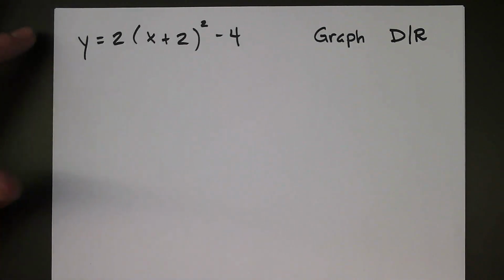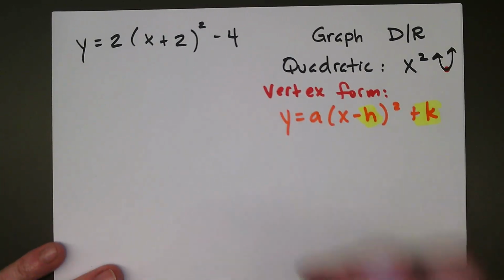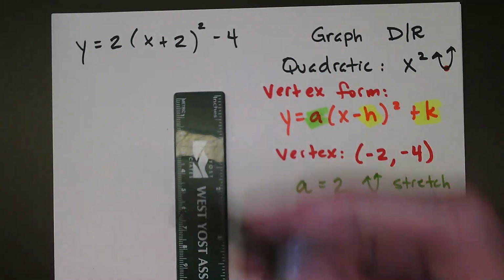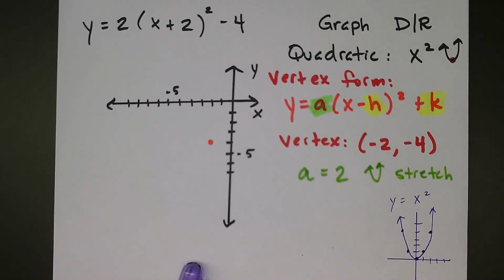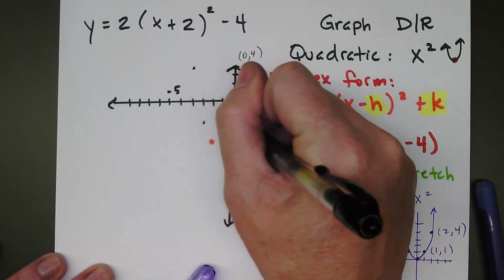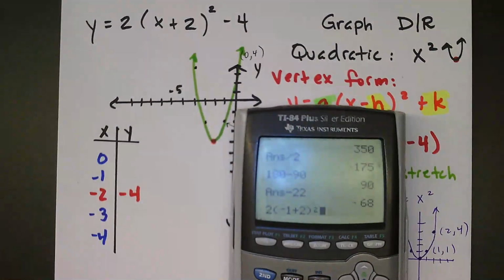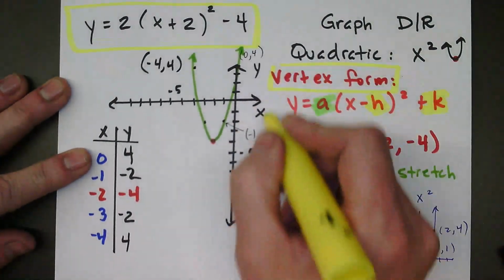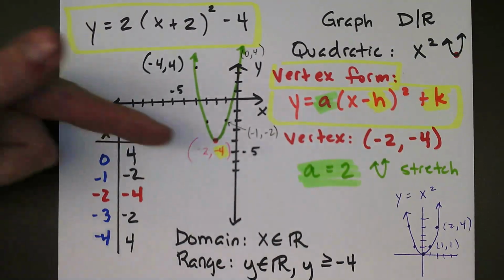Review: Graph a Quadratic in Vertex Form. Identify the Domain and Range.